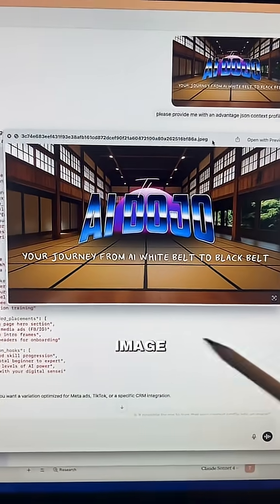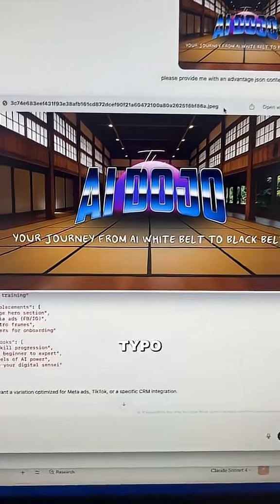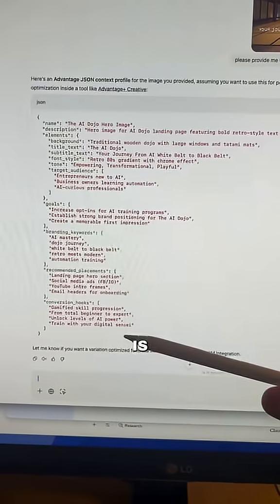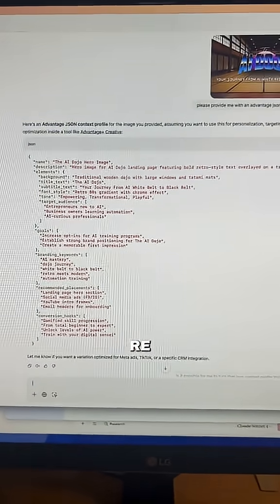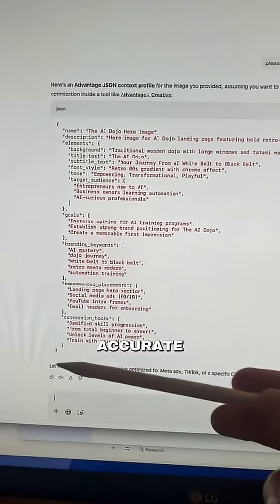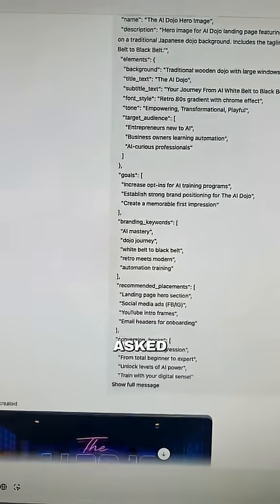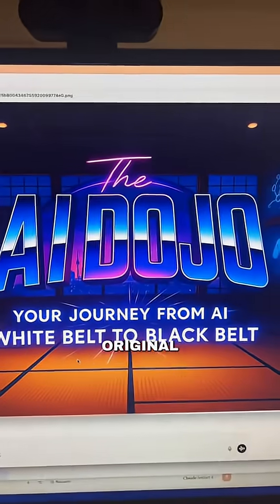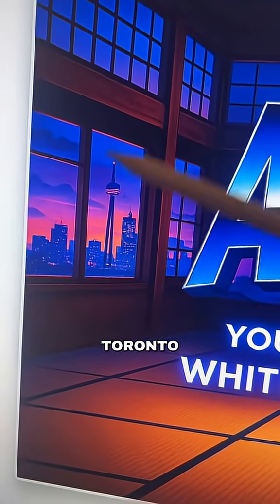Shoutout to @prestonrhodes for this CRAZY ChatGPT unlock! 🤯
Discover a game-changing way to create images in ChatGPT! Learn how to generate advanced JSON context profiles from your images, boost accuracy, and get stunning, customized results—even with typos. Watch till the end to see how this method nailed my Toronto skyline! Save this hack and transform your image creation process today.